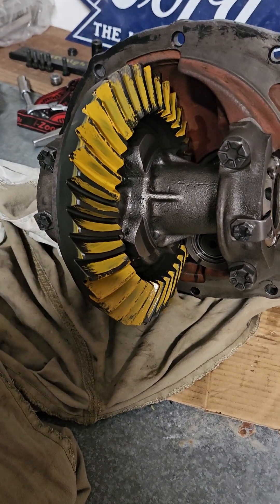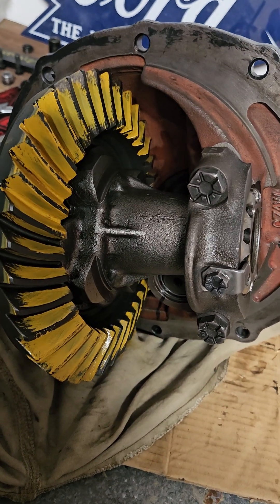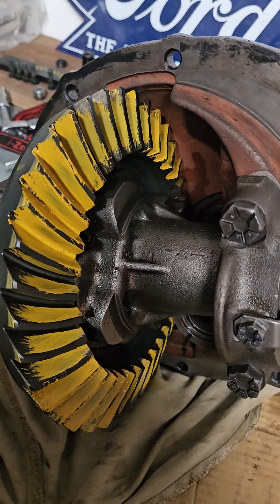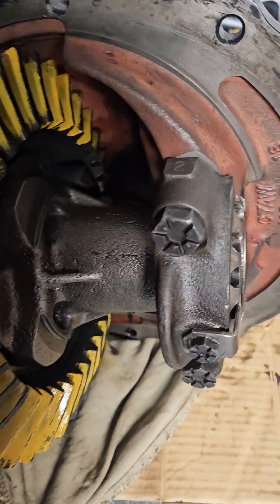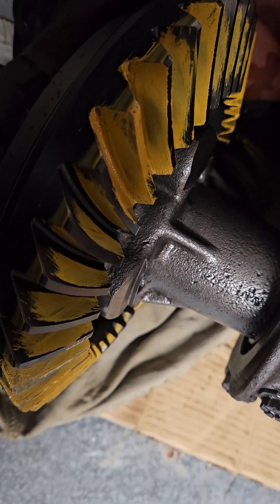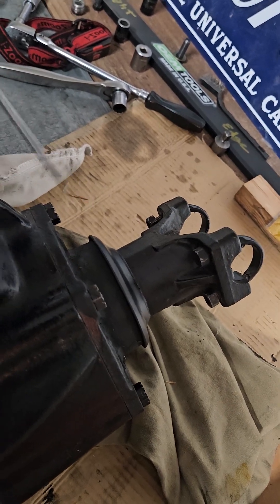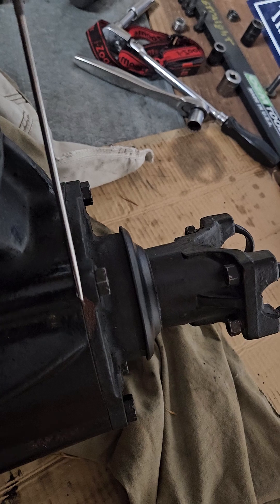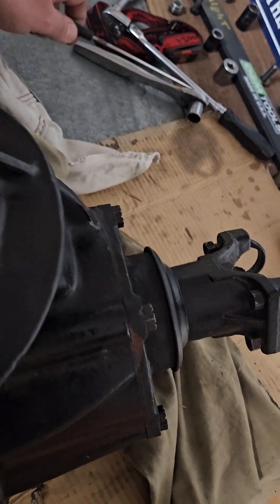My Ford 9" gear tooth pattern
Setting carrier bearing preload and R&P backlash.